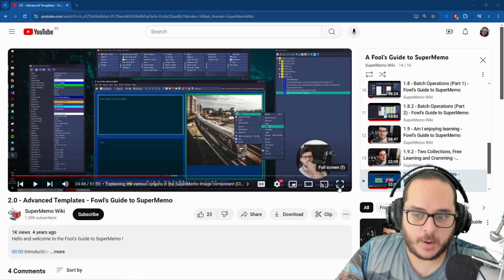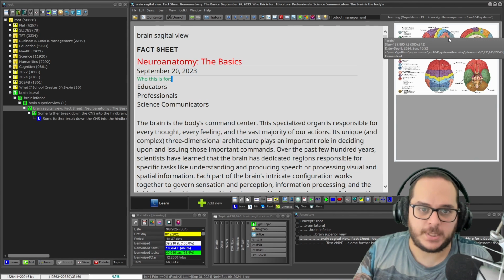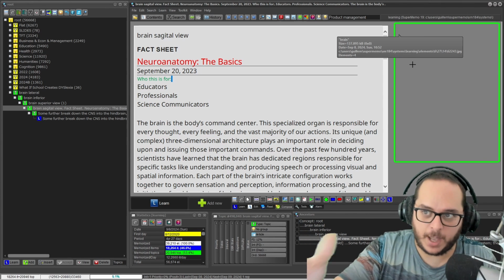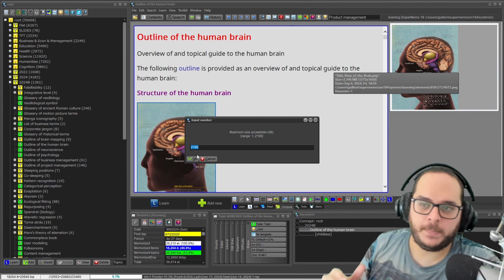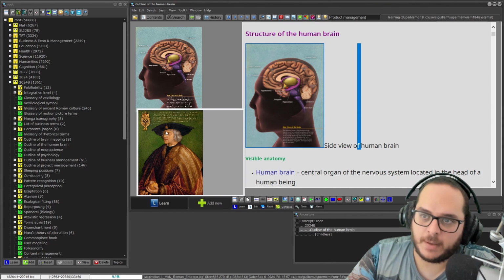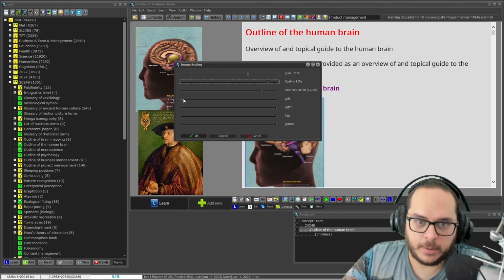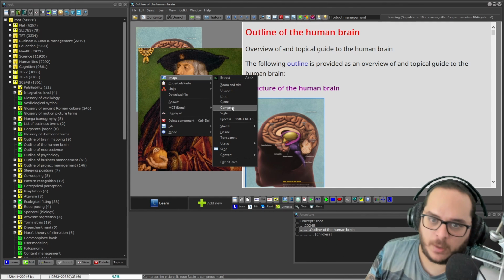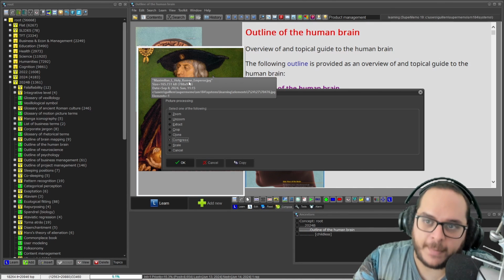Image Scale & Compress |#80 Fowl's Course to Supermemo: Pleasurable Expansion